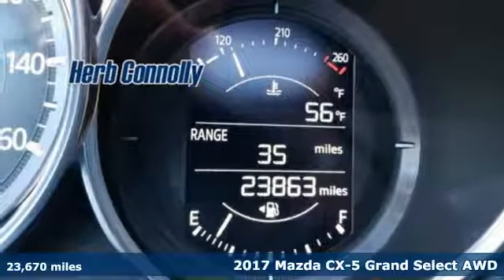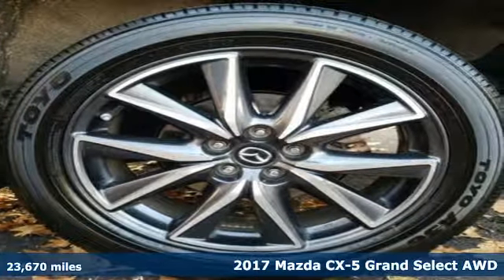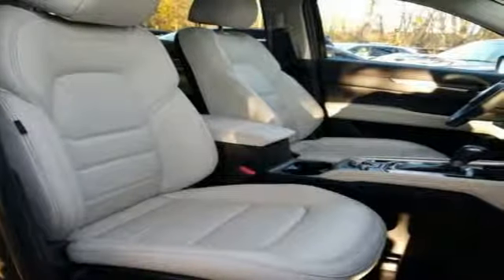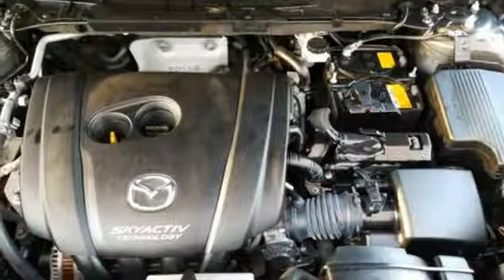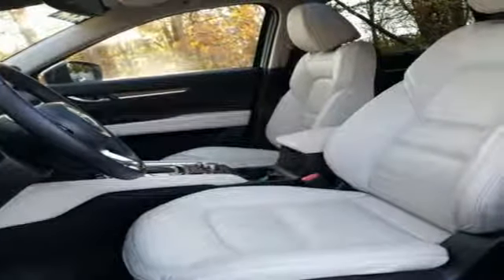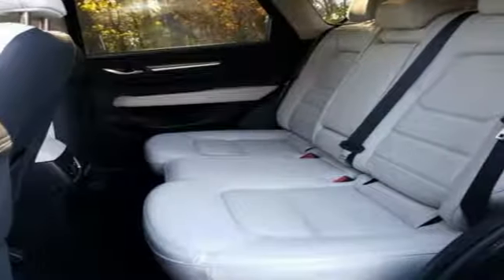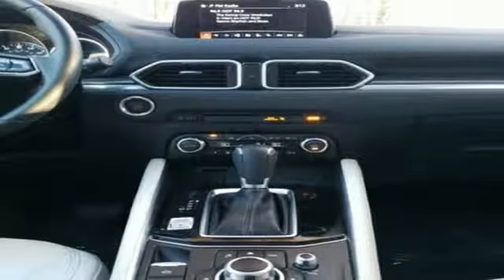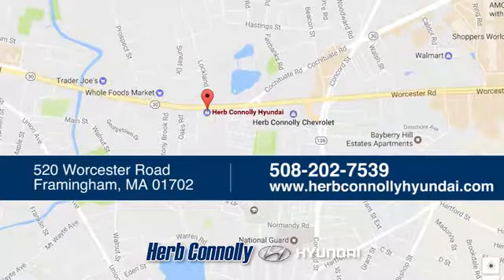Used 2017 Mazda CX-5 Framingham, MA H17295A - SOLD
Year: 2017
Make: Mazda
Model: CX-5
Trim: Grand Select
Engine: SKYACTIVA® 2.5L 4-Cylinder DOHC 16V
Transmission: 6-Speed Automatic
Color: Gray
Interior: Parchment
Mileage: 23670
Stock #: H17295A
VIN: JM3KFBDL6H0194351
Clean CARFAX 1 Owner! Off Lease-Navigation System-Power moonroof- Leather Seat Trim- Alloy wheels- Blind spot sensor: Blind Spot Monitoring warning- Bose 10-Speaker Audio Sound System- Exterior Parking Camera Rear- Heated front seats- Panic alarm- Power driver seat- Power Liftgate, Radio: AM/FM/HD Modular Audio System w/Bose- Remote keyless entry- Spoiler.brRecent Arrival!brHerb Connolly Motors is the home of used car LIVE MARKET PRICING. LIVE MARKET PRICING gives our customers the piece of mind that we have already done the shopping for you and priced our vehicle aggressively in today's internet information marketplace while adjusting accordingly for - Supply - Equipment - Condition and Mileage. Remember at Herb Connolly Motors - WE DONT PLAY PRICING GAMES.

Address:
520 Worcester Rd - Rte 9 East